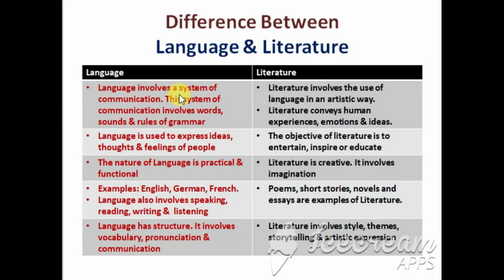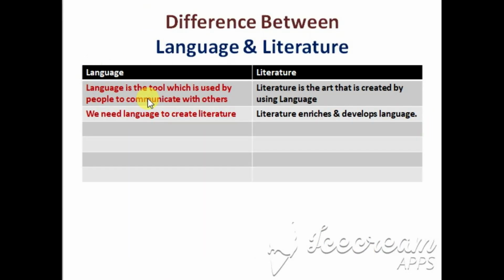Difference Between Language and Literature Explained Clearly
What is the difference between language and literature?
In this educational video, I explain the meaning, characteristics, purposes, and major differences between language and literature in simple and easy words.
This lecture is helpful for BA English students, literature learners, school students, competitive exams, and anyone interested in English literature studies.

Learn:
Definition of language
Definition of literature
Major differences between language and literature
Relationship between language and literature
Examples and easy explanations

This video is perfect for English literature beginners, college students, UGC NET aspirants, and academic learners looking for clear concepts and exam-oriented explanations.

Watch till the end for a quick comparison table and simplified understanding of this important literary topic.

difference between language and literature,
language vs literature,
language and literature explained,
what is language,
what is literature,
English literature lecture,
literature concepts,
BA English notes,
English literature for beginners,
literary studies,
language and literature comparison,
English literature topics,
UGC NET English literature,
educational video on literature,
literature class